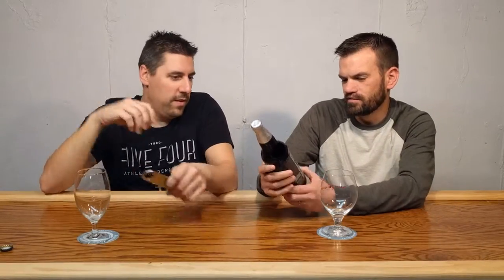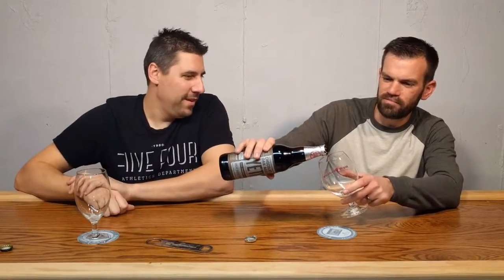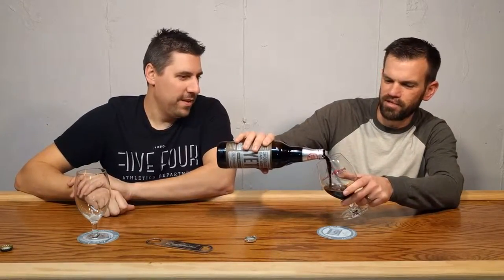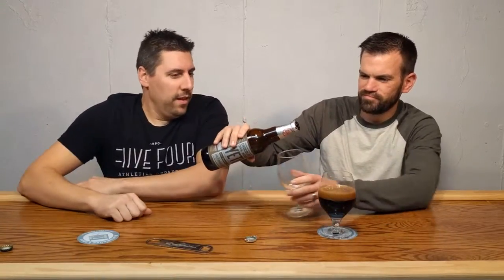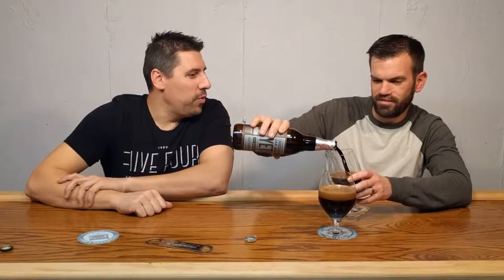Yeti Imperial Stout from Great Divide Brewing Co.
Great Divide’s Yeti Imperial Stout is an onslaught of the senses. An almost viscous, inky-black brew, Yeti opens with a massive, roasty, chocolate, coffee malt flavor that eventually gives way to rich toffee and burnt caramel notes. Packed with an enormous quantity of American hops, Yeti’s hop profile reveals a slightly citrusy, piney, and wonderfully dry hoppy finish. 75 International Bittering Units (IBUs).